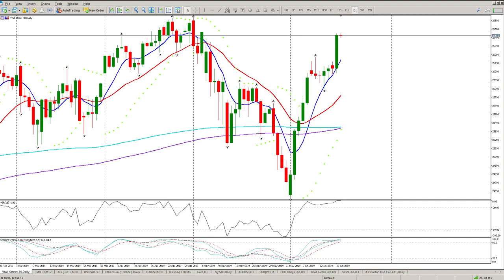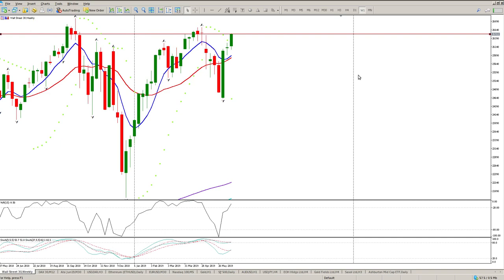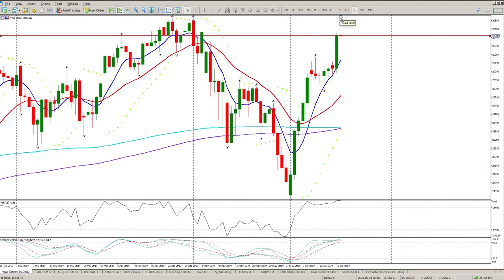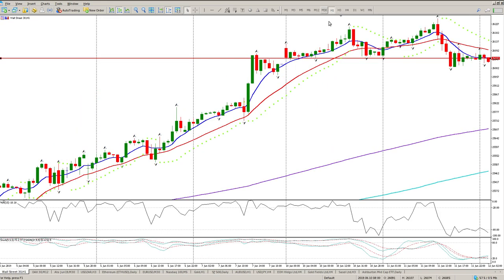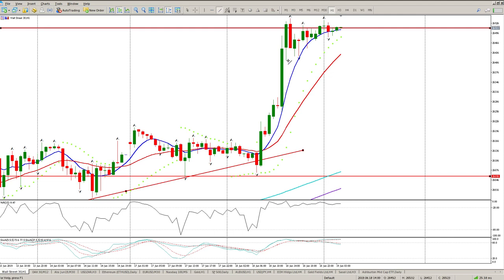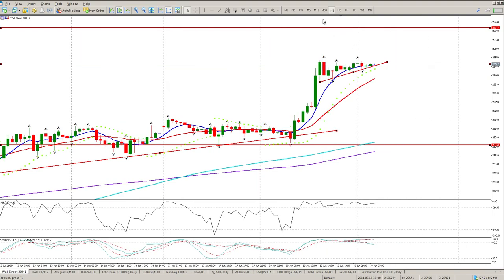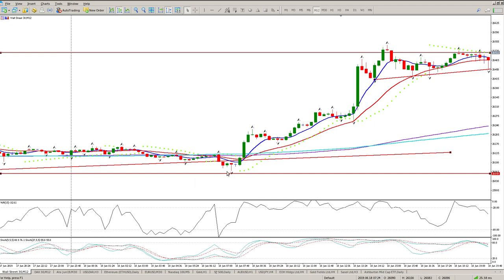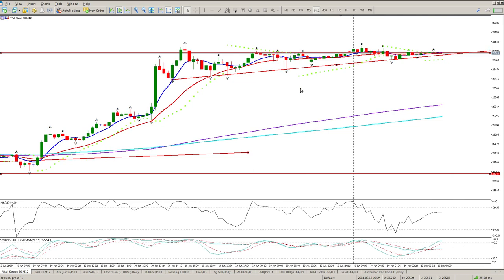DOW Jones Trade Setup 19 June